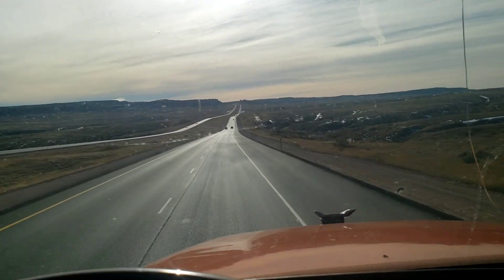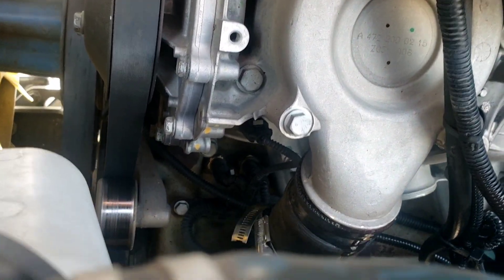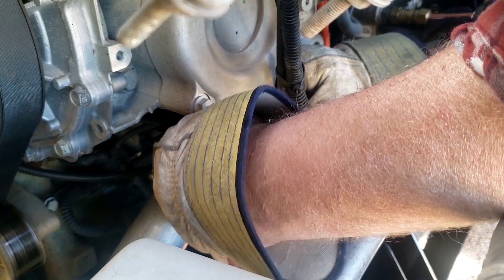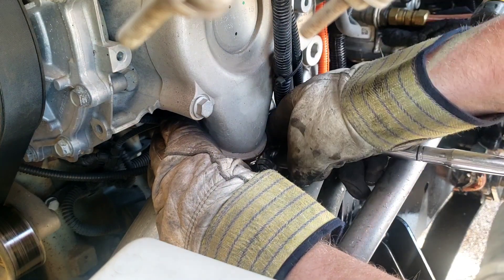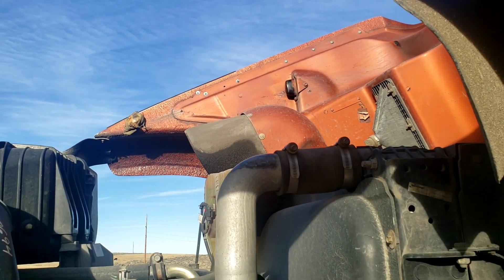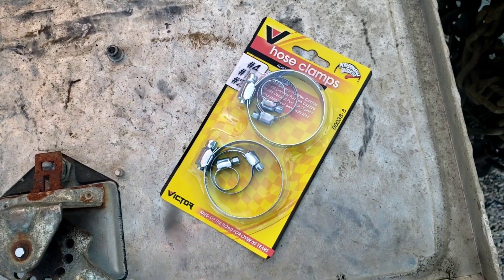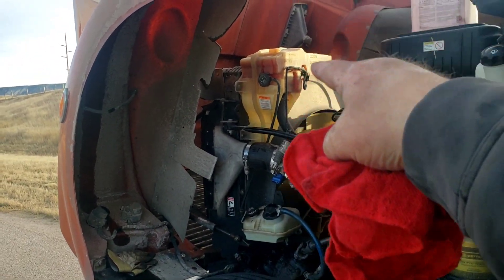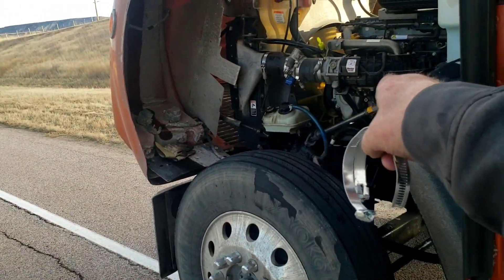Broke down! Trucker math helped me out! 2.5" clamp + 2.5" clamp = 3" clamp!??